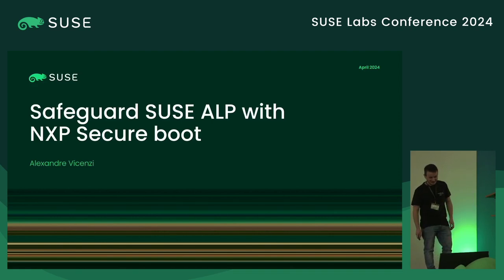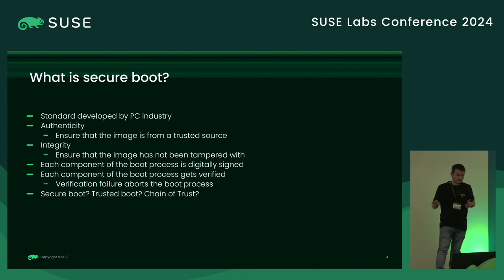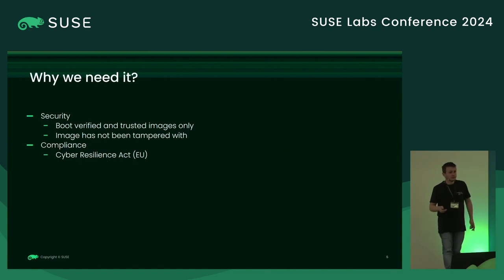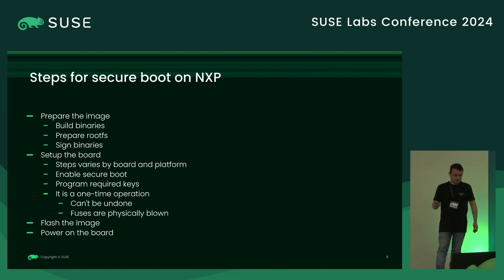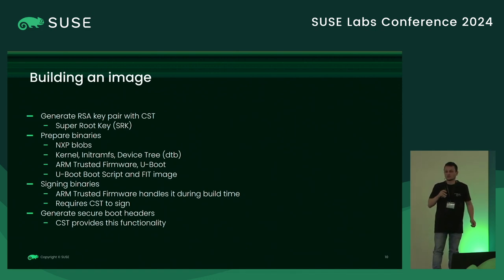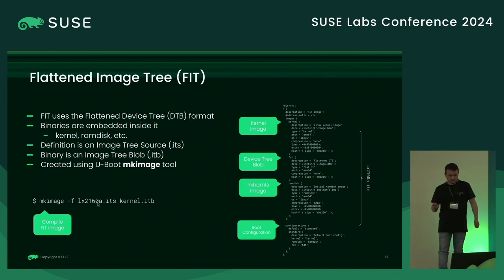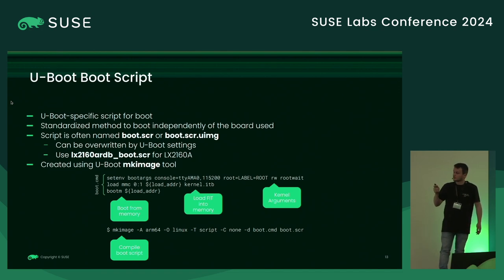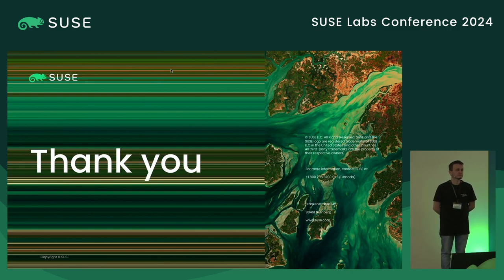Alexandre Vicenzi: Safeguard ALP with NXP Secure Boot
Secure boot on x86_64 is mostly taken for granted, as it is a mature feature in UEFI. When it comes to aarch64, the Secure Boot implementation can differ on each platform. In this session, we will learn how to safeguard SUSE ALP on NXP platforms with QorIQ Trust Architecture and High Assurance Boot (HABv4).